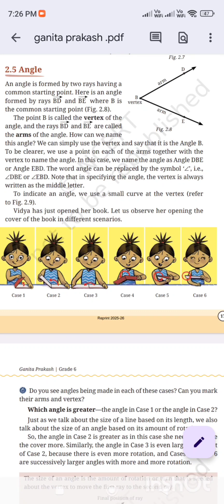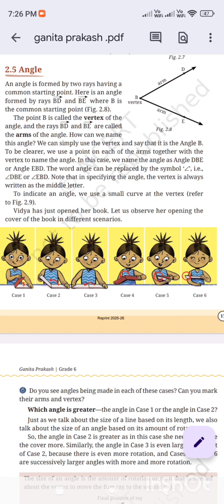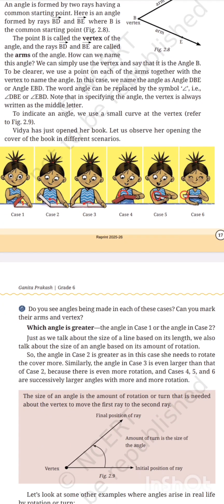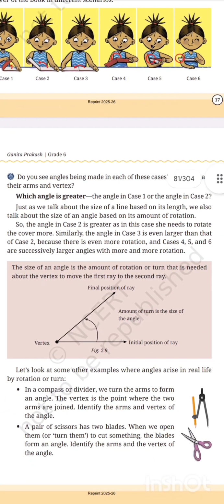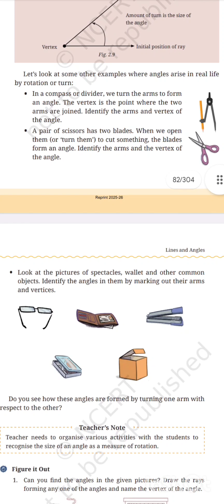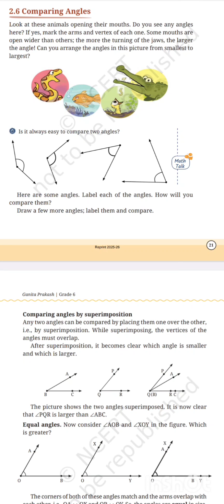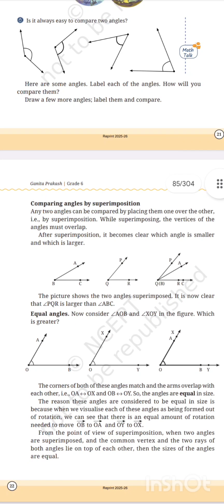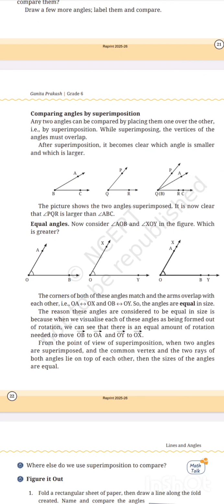Class 6 lines and angles ganita prakash Maths